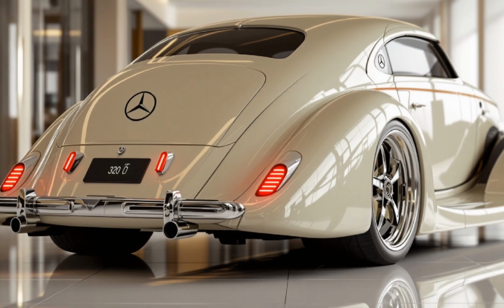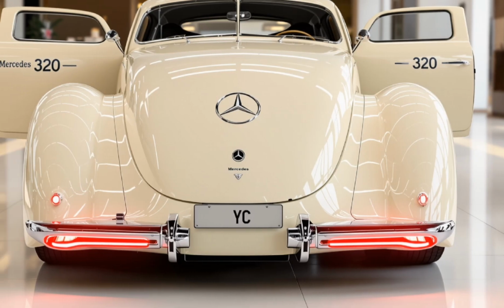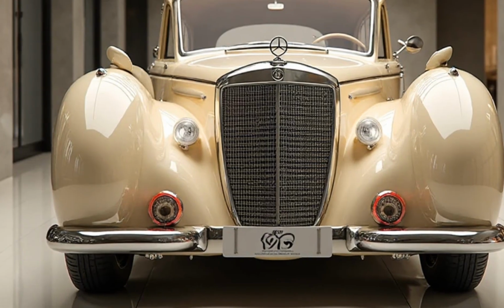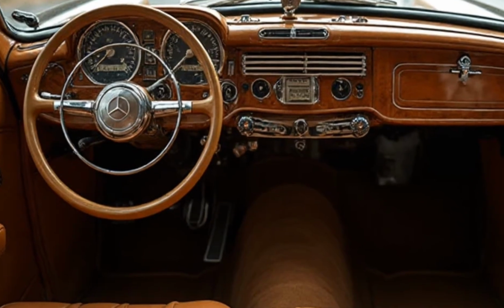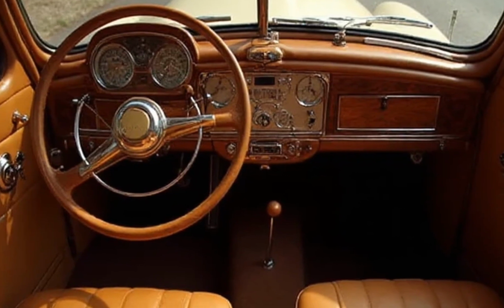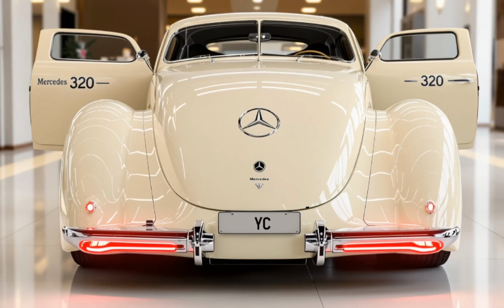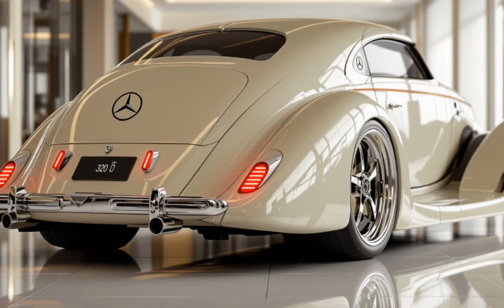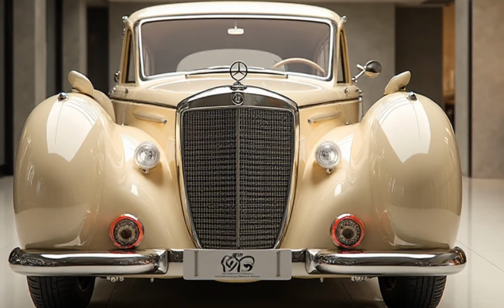"Inside the 1939 Mercedes 320: A Stunning Example of Pre-War German Engineering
Description

The 1939 Mercedes-Benz 320 is a timeless symbol of pre-war luxury and German engineering excellence. With its sleek, flowing bodywork and hand-crafted details, the 320 offered elegance, performance, and comfort for the elite. Powered by a robust inline-six engine, it delivered smooth rides and effortless cruising. Often used by dignitaries and aristocrats, this classic embodies the prestige and refinement of the Mercedes-Benz marque in the golden era of motoring.

Title

"1939 Mercedes 320: The Classic Car That Still Turns Heads Today"

"Why the 1939 Mercedes-Benz 320 Is a Must-Have for Vintage Car Collectors"

"This Rare 1939 Mercedes 320 Just Sold for a Jaw-Dropping Price!"

Is the 1939 Mercedes 320 the Most Beautiful Classic Mercedes Ever Built?"

"Discover the Hidden Features of the Iconic 1939 Mercedes-Benz 320"

1939 Mercedes 320 Review: Luxury, History, and Classic Style Combined"

How the 1939 Mercedes-Benz 320 Became a Symbol of Timeless Elegance"

 "Restoring a 1939 Mercedes 320: The Ultimate Classic Car Project"

 "Uncovering the Legacy of the 1939 Mercedes 320 – A Vintage Masterpiece"